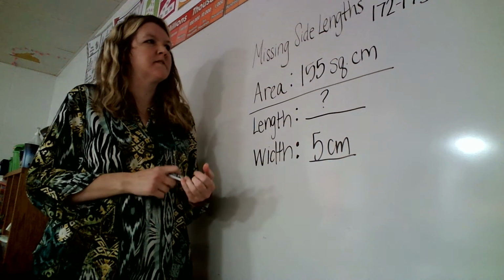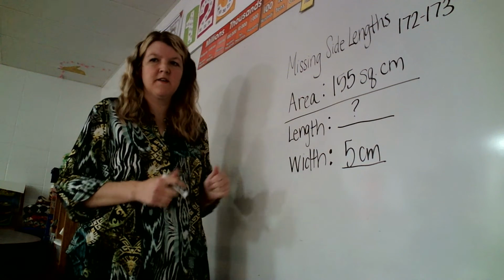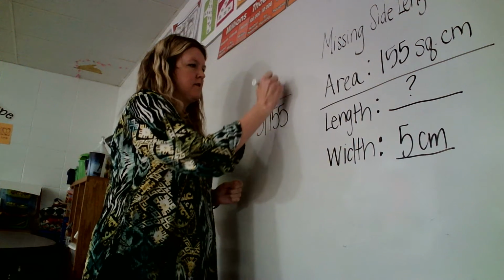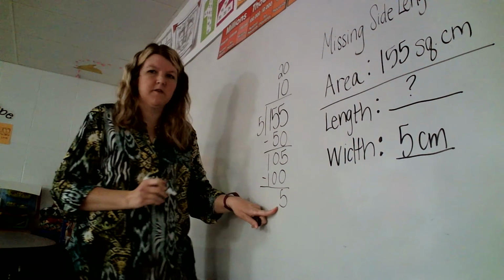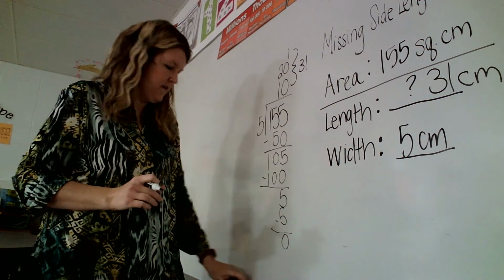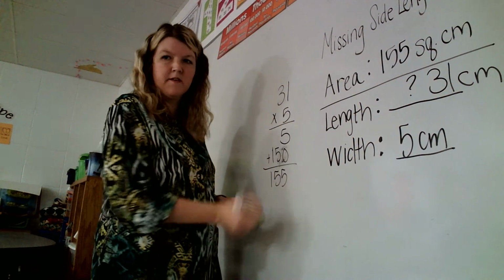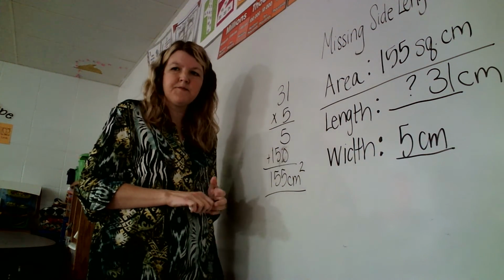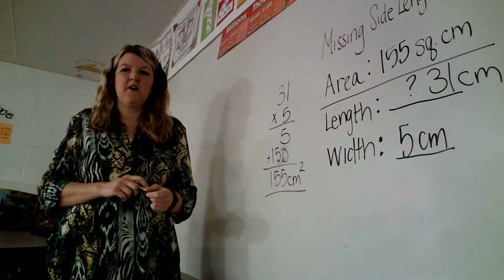Missing Side Lengths with Area 1/13